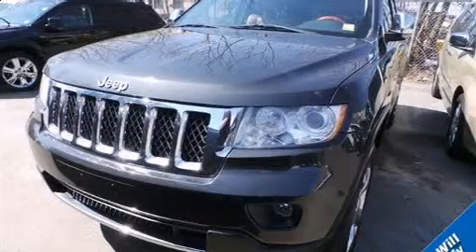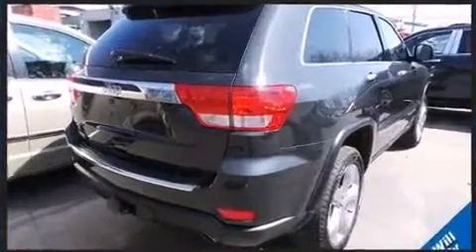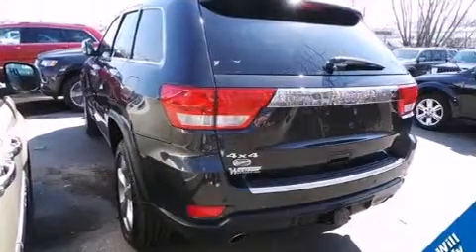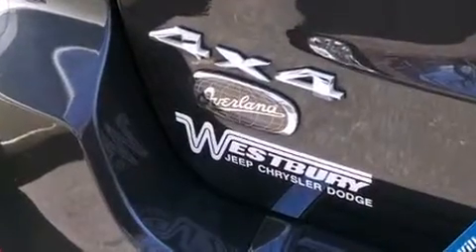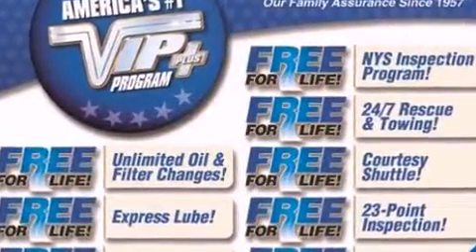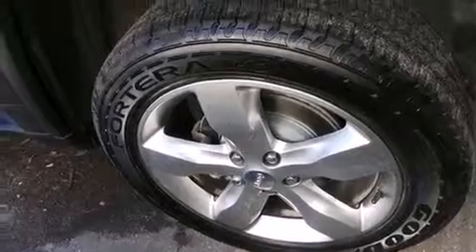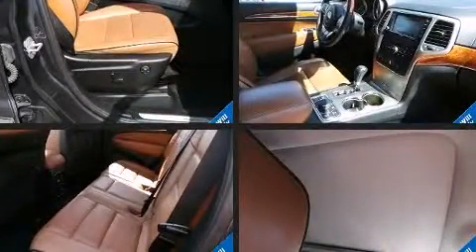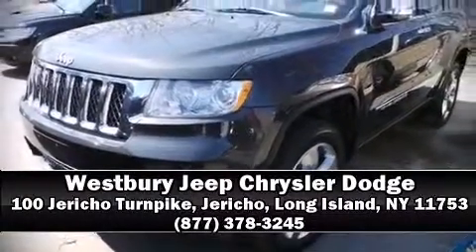2011 Jeep Grand Cherokee Overland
Come test drive this 2011 Jeep Grand Cherokee. With less than 40,000 miles on the odometer, this 4 door sport utility vehicle prioritizes comfort, safety and convenience. It features four-wheel drive capabilities, a durable automatic transmission, and a powerful 8 cylinder engine. Top features include leather upholstery, 1-touch window functionality, heated steering wheel, power moon roof, turn signal indicator mirrors, rain sensing wipers, remote keyless entry, and voice activated navigation. Rear passengers enjoy the seat heating functionality, keeping them warm during the winter months. With high intensity discharge headlights illuminating your path, you'll always appreciate maximum visibility. Premium sound drives 10 speakers, providing you and your passengers a sensational audio experience. Passenger security is always assured thanks to various safety features, such as: head curtain airbags, front SIDE impact airbags, traction control, brake assist, anti-whiplash front head restraints, a panic alarm, and 4 wheel disc brakes with ABS. Safety and maximum capability are assured via self leveling rear suspension, which maintains optimal driving geometry. A Carfax history report provides you peace of mind by detailing information related to past owners and service records. Our experienced sales staff is eager to share its knowledge and enthusiasm with you. They'll work with you to find the right vehicle at a price you can afford. We are here to help you.